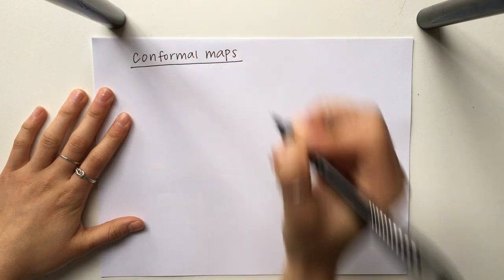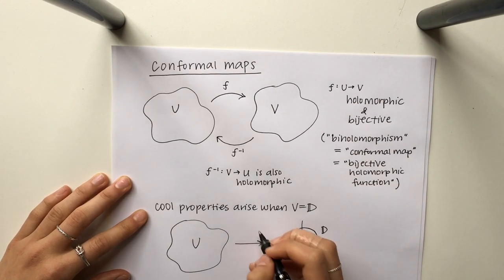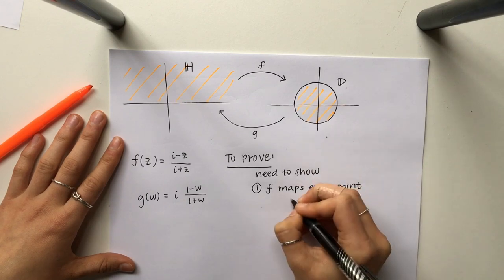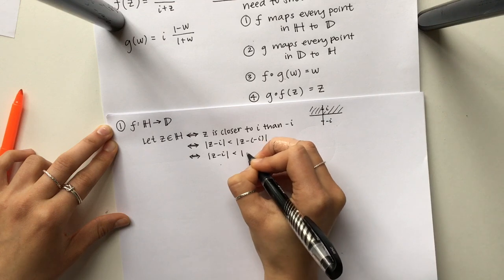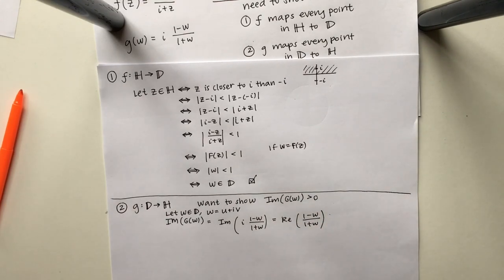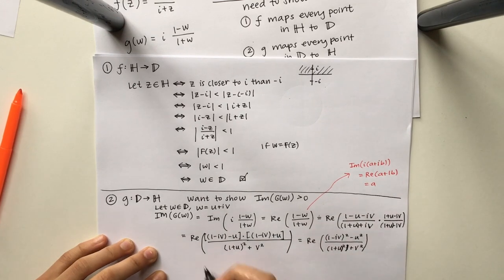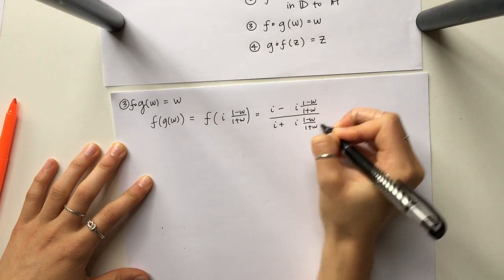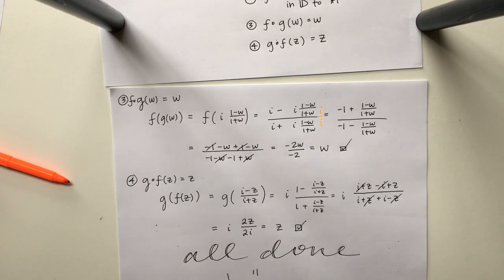Conformal Mapping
UC Berkeley Senior studying Applied Mathematics explains the proof of the conformal equivalence between the upper half plane (denoted by H) and the unit disk (denoted by D).